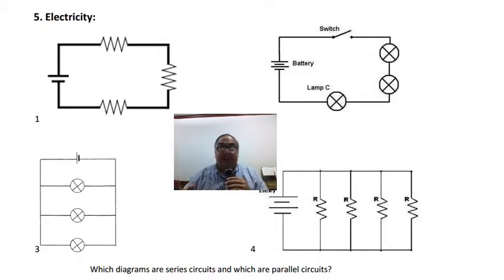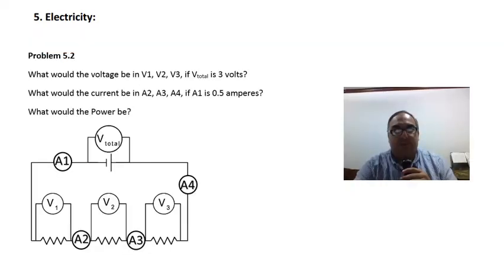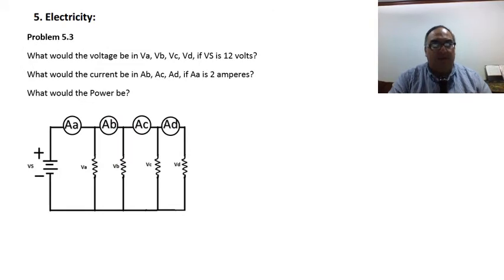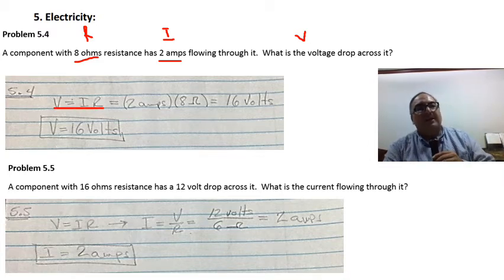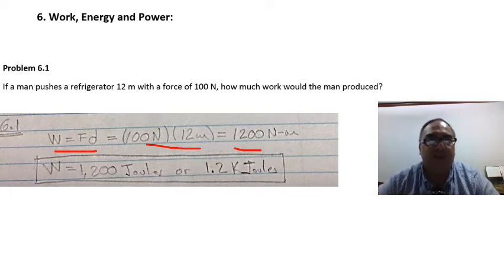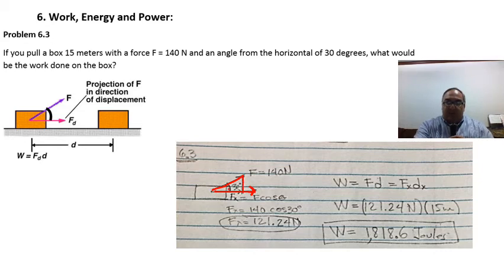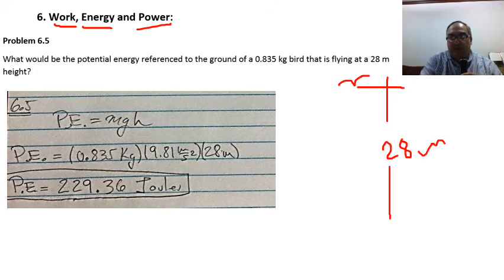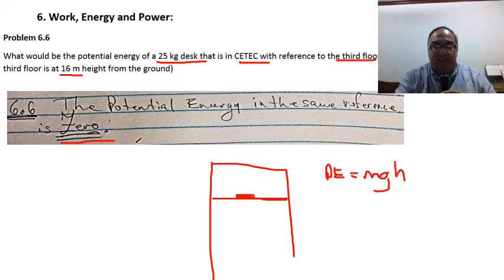03 Final Problem Review for Energy and Motion Electricity, Work, Energy and Power